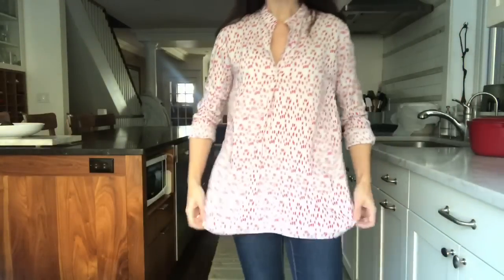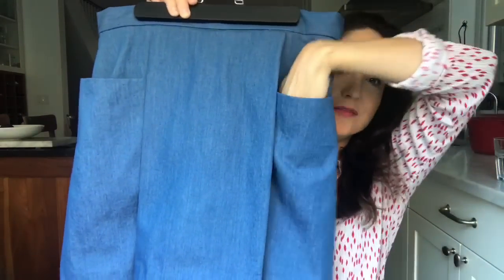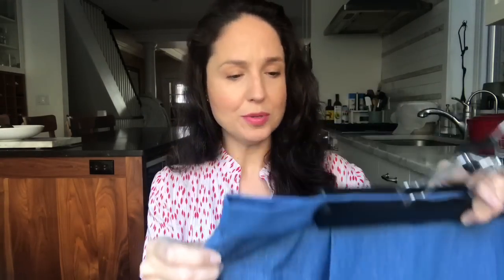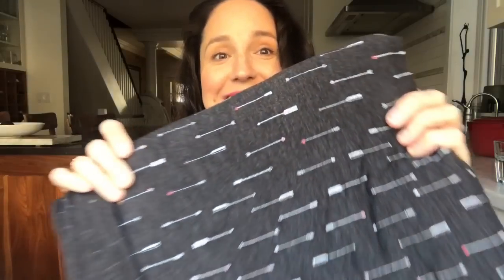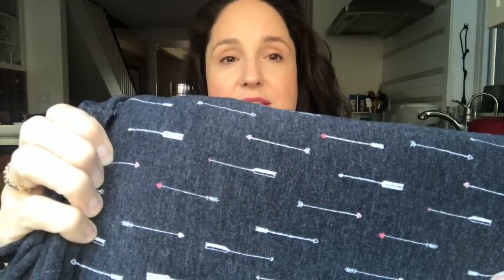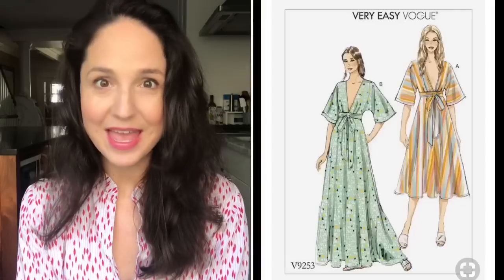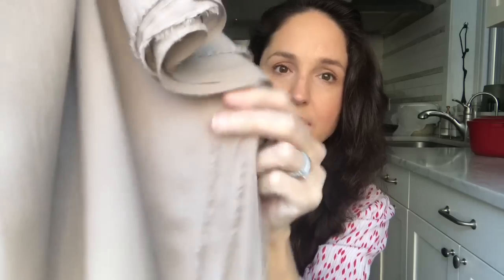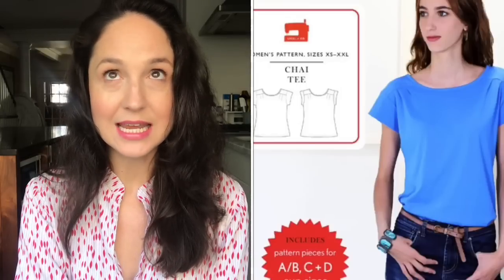Patti Pocket Skirt, Plans, and a New Challenge!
***I have found my ambassadors. Thank you***
The handmadesummerdress challenge runs from Apr 21-May 21
Make a dress you love, tag @mtl_yogagirl and me, @lisakisch on Instagram!
Andréanne’s channel:
Can’t wait to see what you all make!